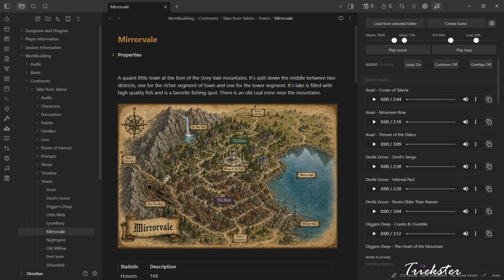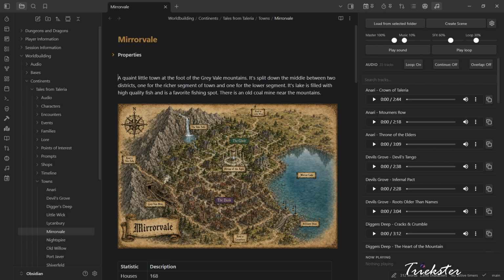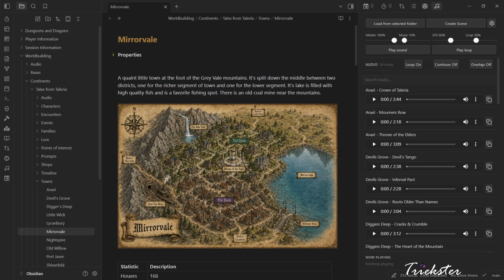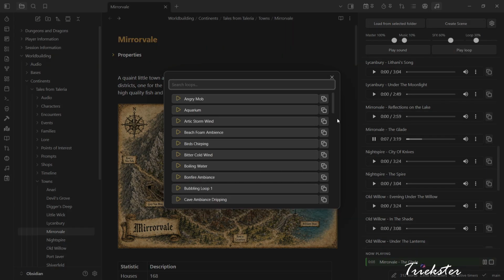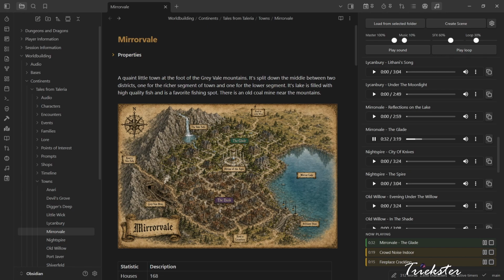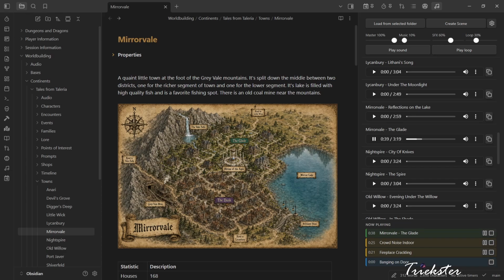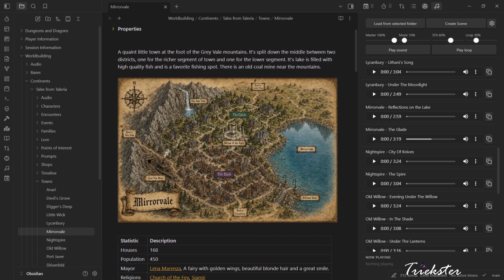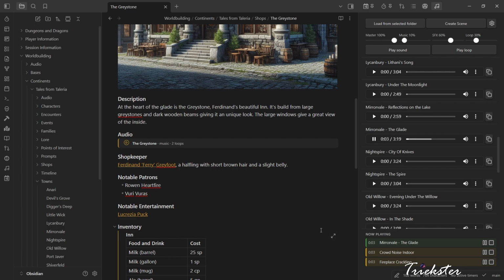Audio Sidebar for Obsidian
A short demonstration of my Audio plugin for obsidian. You can find it in the obsidian repository. Or check it out on the community website.

The quality of the video is not great, but after many retries I just decided to cut my losses and release it. I might redo it once I get better at this. Besides, it's not like this place was meant for full production crewed videos, is it?